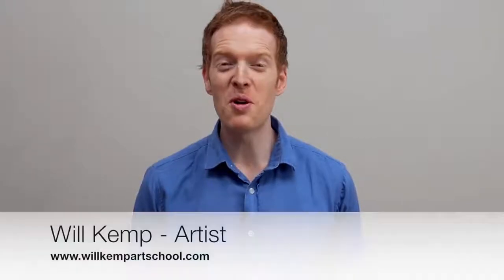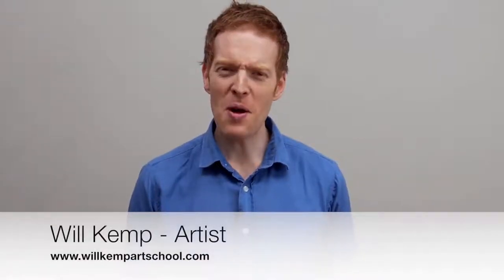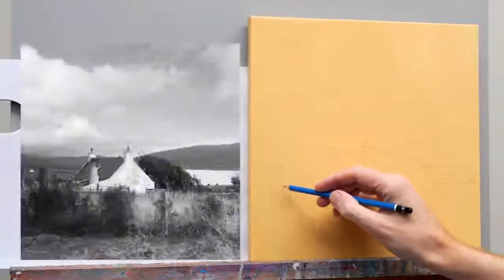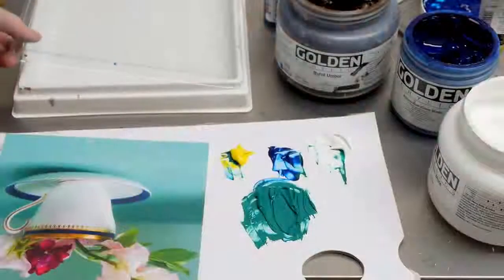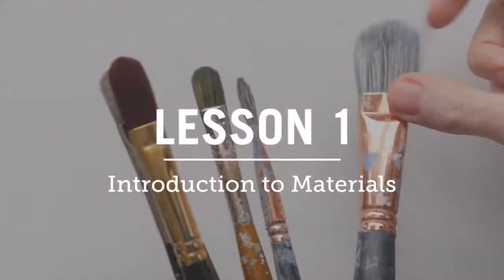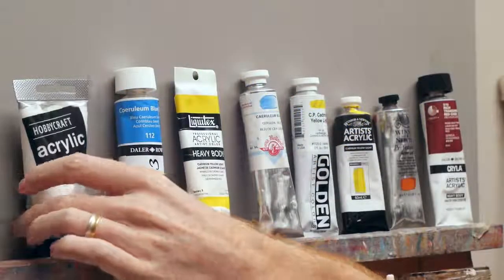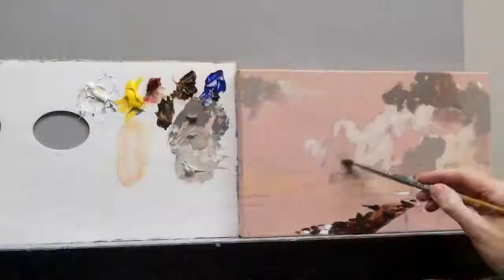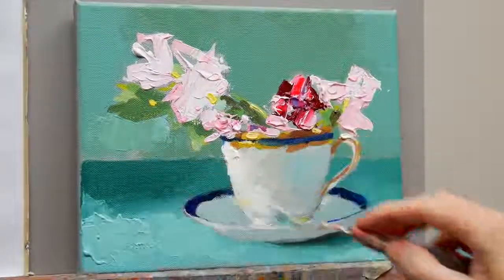Beginners Acrylic Painting Course New